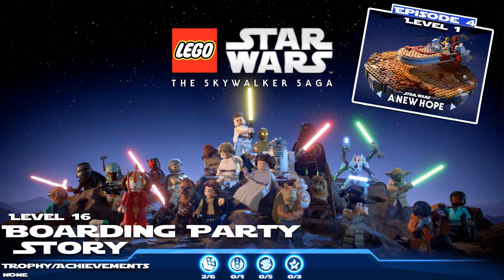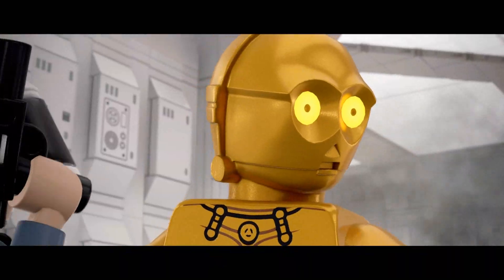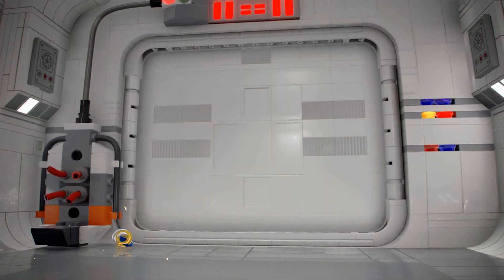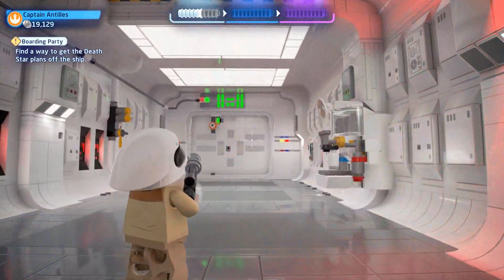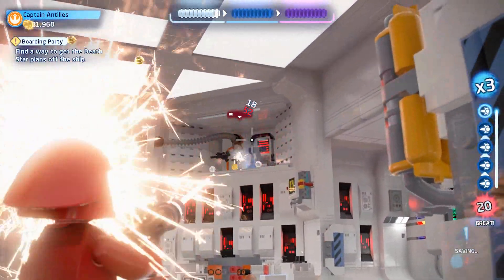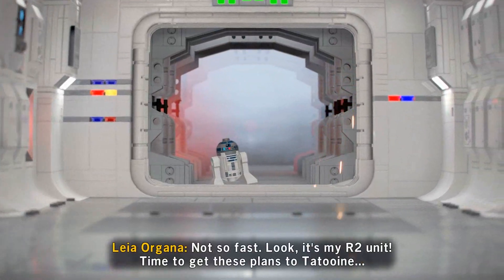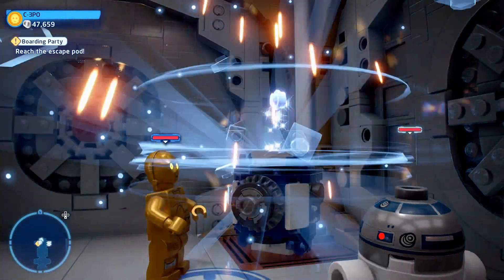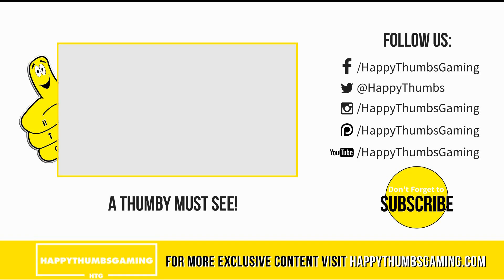Lego Star Wars The Skywalker Saga: Lvl 16 Boarding Party STORY - HTG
Lego Star Wars The Skywalker Saga is here!! Today we have our video for Episode 4 / Level 1 Boarding Party STORY! IF you missed something we grabbed, don't worry as we will return to Boarding Party in FREE PLAY and will cover all items needed for completing the level 100%! As per usual we will cover the entire STORY, Prepare for FREE PLAY, take on FREE PLAY collecting all Minikits, True Jedis and Challenges and then finish with the FREE ROAM clean up!

►Trophy/Achievement earned in this video:
None Trophy/Achievement

- HappyThumbsGaming